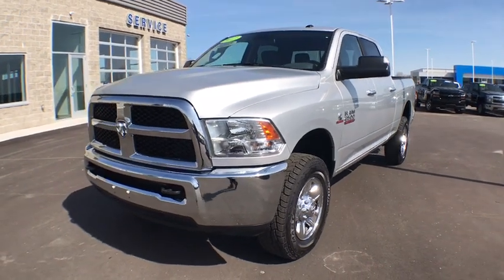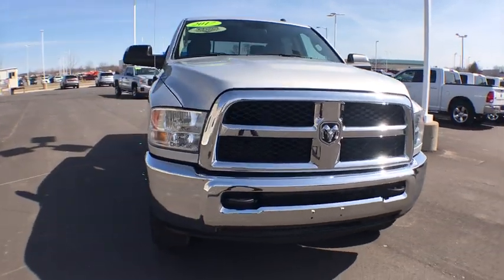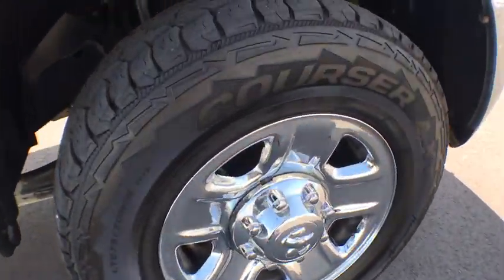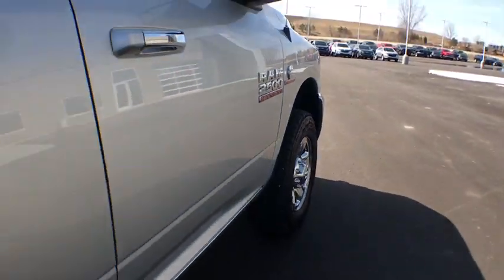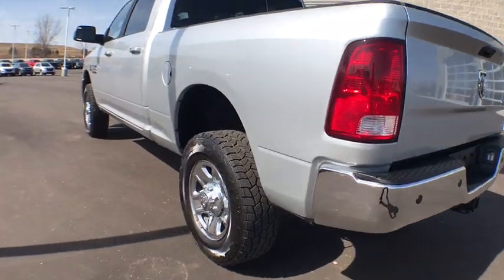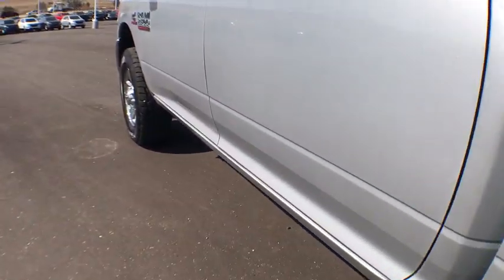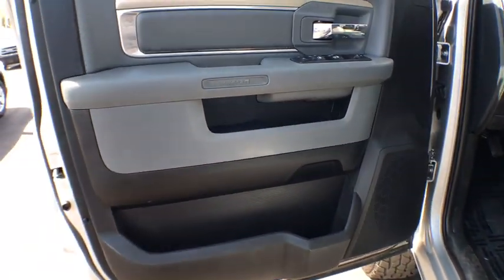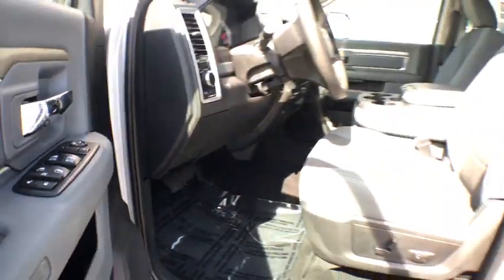2017 Ram 2500 Coopersville, Muskegon, Grand Rapids, Grand Haven, Hudsonville, MI BB4928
Bright Silver Metallic Clearcoat U 2017 Ram 2500 available in Coopersville, Michigan at Betten Baker Chevy Buick. Servicing the Muskegon, Grand Rapids, Grand Haven, Hudsonville, MI area.

Certified. Bright Silver Metallic Clearcoat 2017 Ram 2500 SLT 4WD 6-Speed Automatic Cummins 6.7L I6 Turbodiesel LIFETIME POWERTRAIN WARRANTY, 2500 SLT, 4D Crew Cab, Cummins 6.7L I6 Turbodiesel, 6-Speed Automatic, 4WD, 3.42 Axle Ratio, Front Armrest w/Cupholders, Media Hub (USB, AUX), ParkSense Rear Park Assist System, ParkView Rear Back-Up Camera, Quick Order Package 2FG SLT, Radio: Uconnect 3 w/5 Display.brbrRecent Arrival!brbrCertification Program Details: A Lifetime of Peace of Mind At Betten Baker Chevrolet Buick Coopersville, serving West Michigan and beyond, we want you to always have a great car experience. In order to offer you a peace of mind when purchasing a pre-owned vehicle, we are proud to offer a Lifetime Limited Powertrain Warranty. We know that a pre-owned car, SUV, or truck is an investment, and we want to invest in you, as well as your relationship with us. The best part about our Lifetime Limited Powertrain Warranty is that it comes at no additional cost to you.